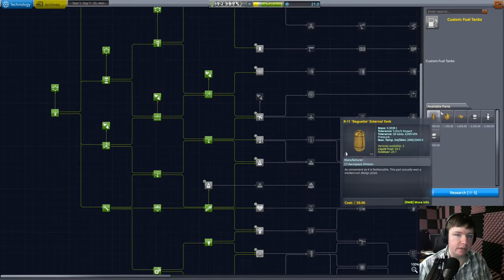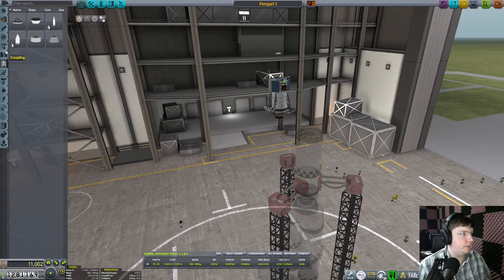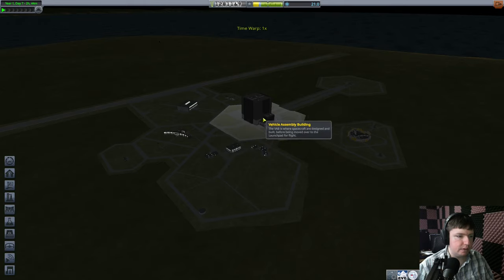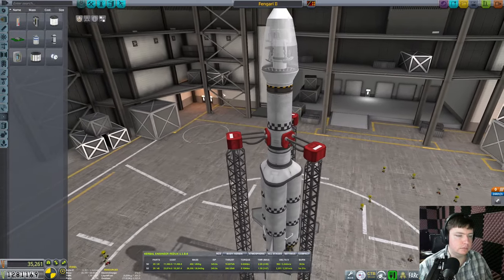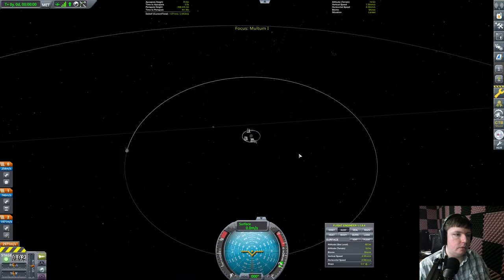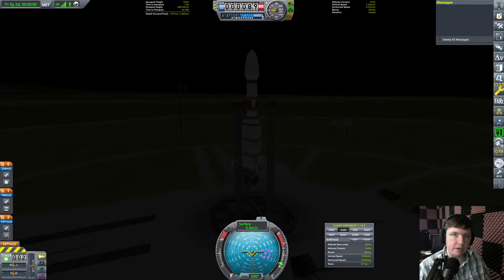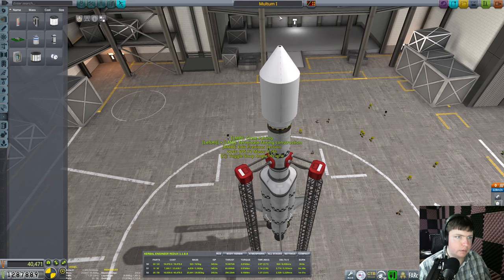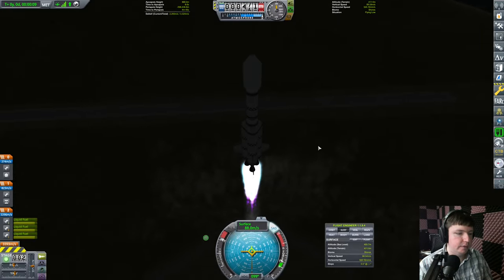ON OUR WAY TO ICECREAM! - KSP: Outer Planets Mod #16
Time to go get some icecream!  We're heading to Kerbin's second, smaller moon, Minmas! And it's minty green surface.

Title:  MY FIRST SERIOUS MISTAKE! - KSP: Outer Planets Mod #14

Kerbal Space Program features three gameplay modes. In Science Mode, perform space experiments to unlock new technology and advance the knowledge of Kerbalkind. In Career Mode, oversee every aspect of the space program, including construction, strategy, funding, upgrades, and more. In Sandbox, you are free to build any spacecraft you can think of, with all parts and technology in the game.

Key Features
Build spaceships, rockets, and vehicles using any imaginable combination of parts, each with their own function that will affect the way your spacecraft behaves.

Take full control over your ship’s setup to execute complex flight maneuvers.

Manage your Kerbal crewmembers, including hiring, training, and sending them into space to become heroes.

Discover a whole star system with unique moons and planets, exploring detailed terrain at a vast scale.

Send your Kerbal crew outside their ships for “extra-vehicular” activities.

Dock spacecraft together to construct space stations, massive starships, and surface bases on new planets.

Use satellites to scan terrain and find biomes and other anomalies.

Set up communications networks to communicate between your spacecraft and Kerbal Space Center.

Research and develop new technologies to extract valuable information and resources from all over the solar system, and much more!

Try out the many mods created by the Kerbal Space Program community!